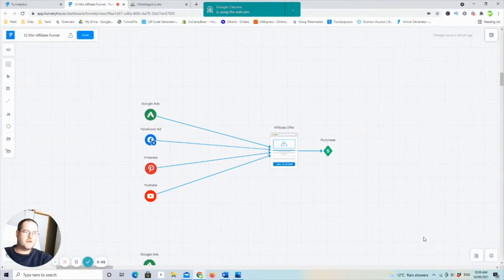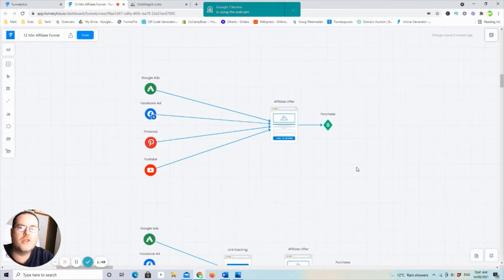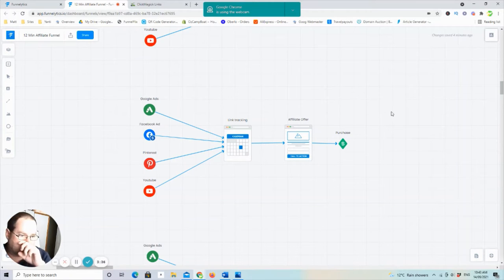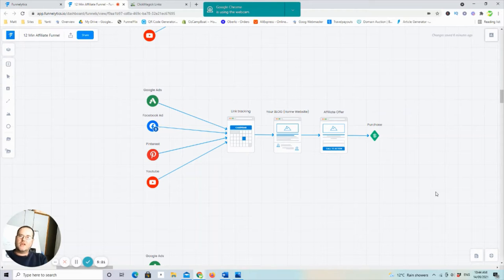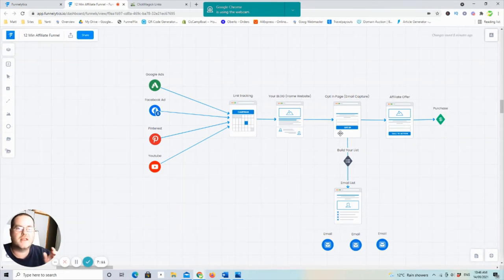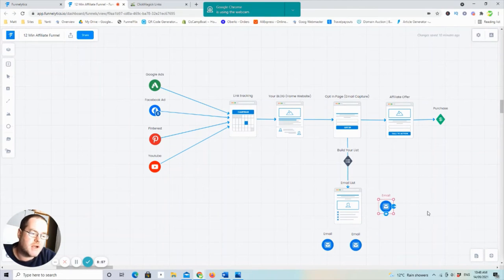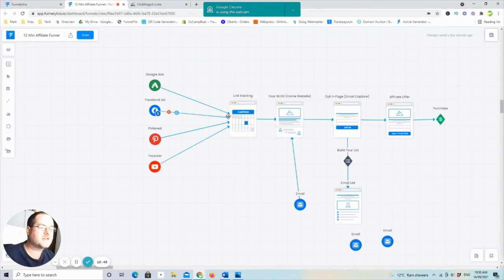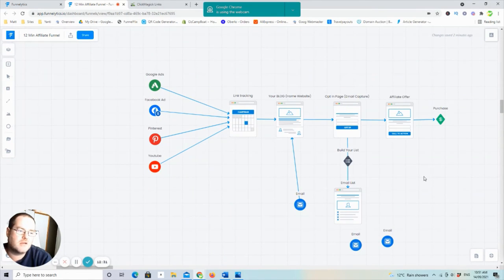Double Your Web Traffic | Measure, Link and Redirect Traffic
Double Your Web Traffic

Follow Me For more Training!

(ABOUT THIS VIDEO)  In this video, I am going to show you ways you can effectively double down on your web traffic.

💠What Is a Sales Funnel & How can it help My Business?

These commissions help me create free valuable videos like these. Any earnings or income representations are aspirational statements only and results are not typical. There is no guarantee that you’ll receive the same results or any results at all. Your results will depend entirely on your work ethic. I'm also not a financial advisor.

A note from Matty...

If you want in depth training on building marketing funnels, be sure to join and follow through all the available free training.

Starting a side hustle in 2021 is going to give you the financial freedom you deserve.. but it's not going to be an easy road.
This is not a get rich quick scheme. It takes hours of grinding to set up the pieces before you start to see a return on your investment.

Is it worth it? YES. when you see your first commission come in, its all worth it. Then you will have the motivation to keep going.
Stay motivated. This business can get you down at times, but its all about pushing through the barriers to success!